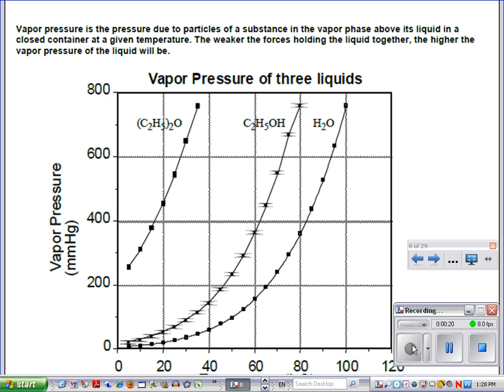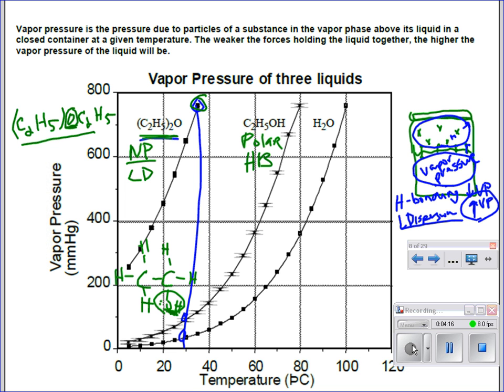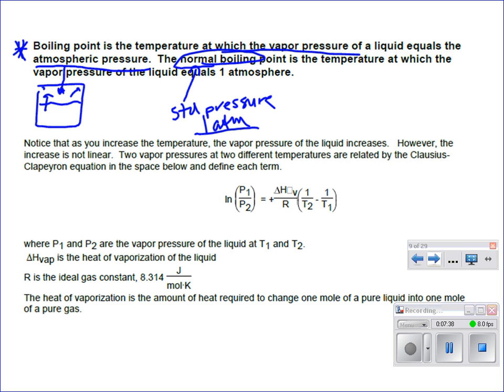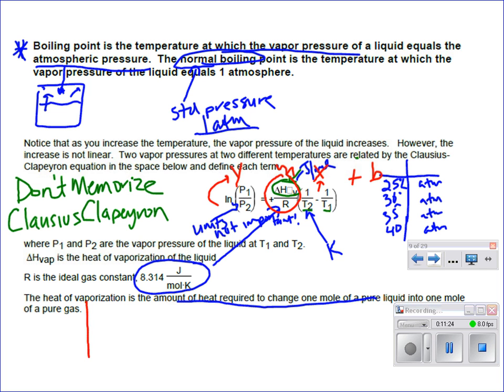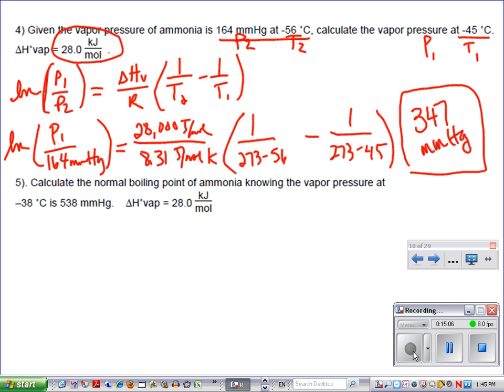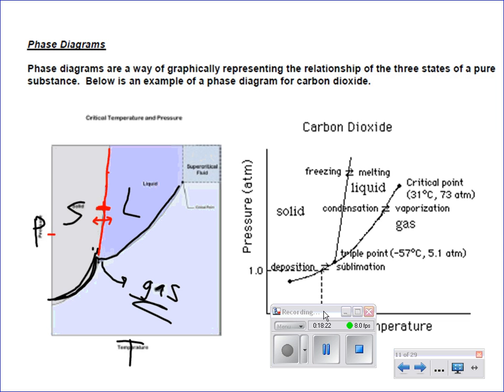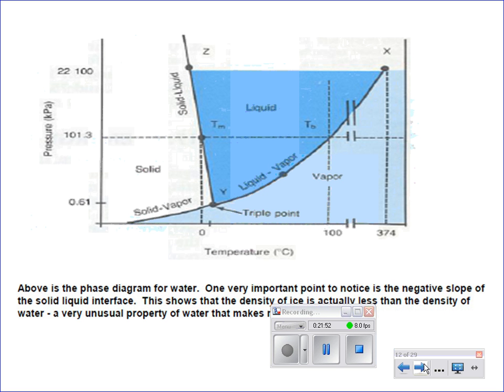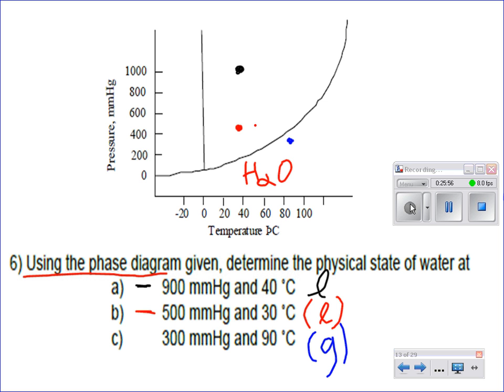Vapor Pressure and Phase Diagrams